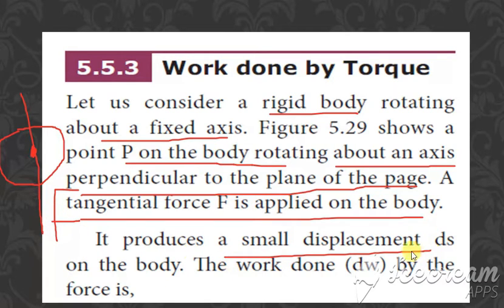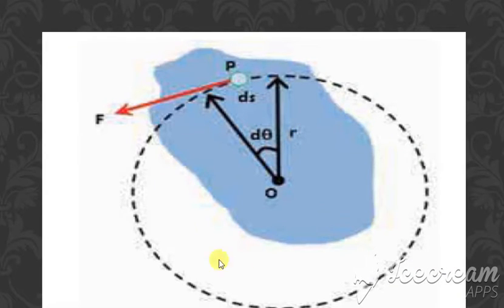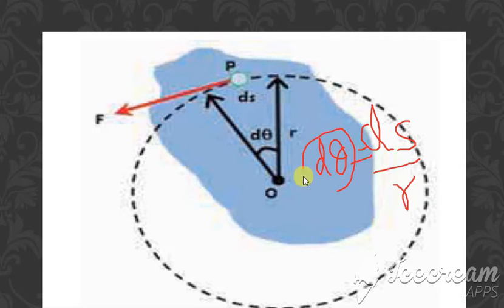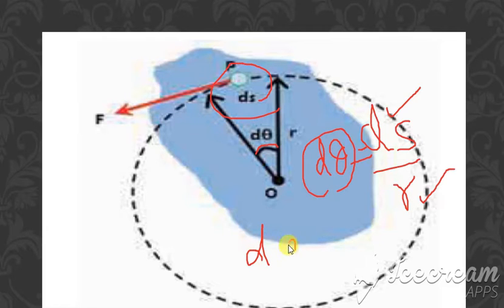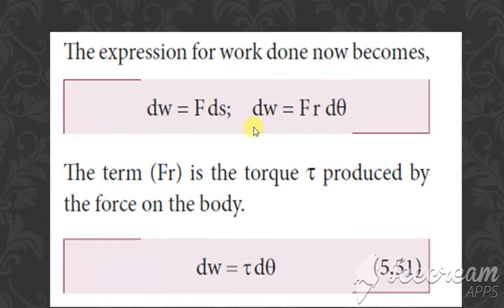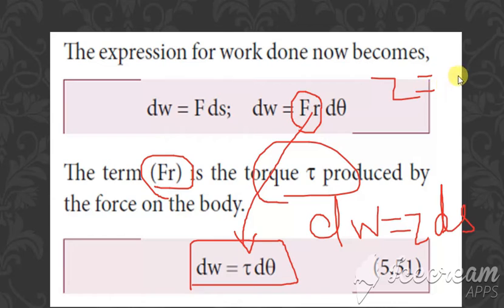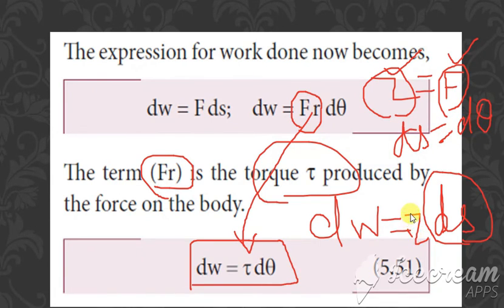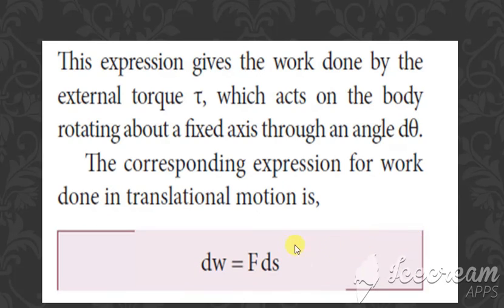11/CH.5/Workdone by torque